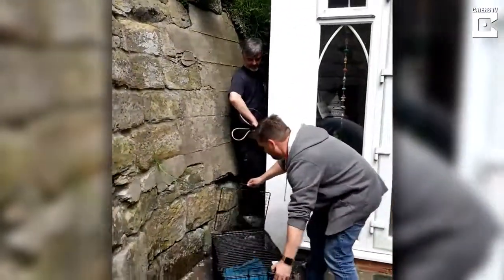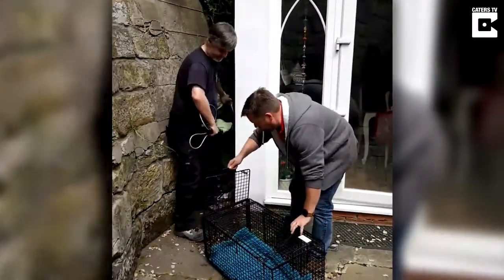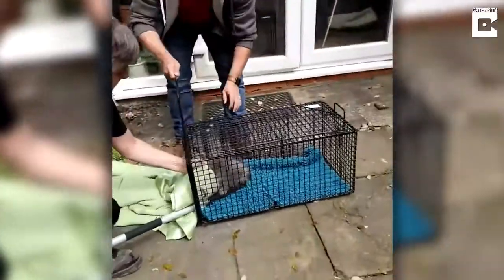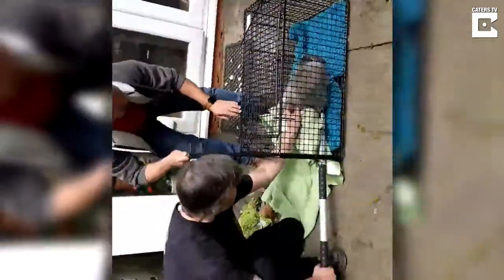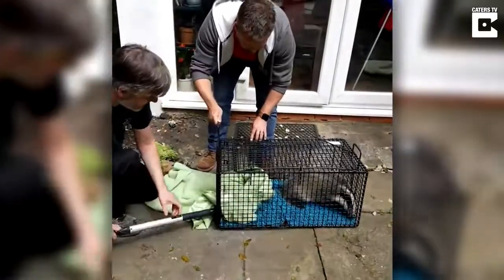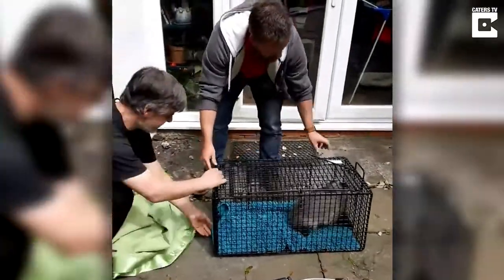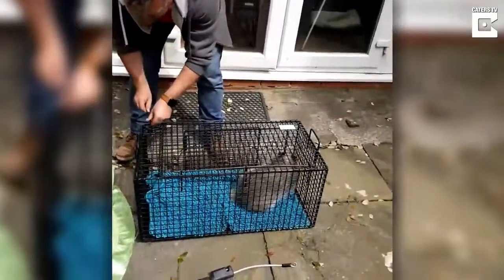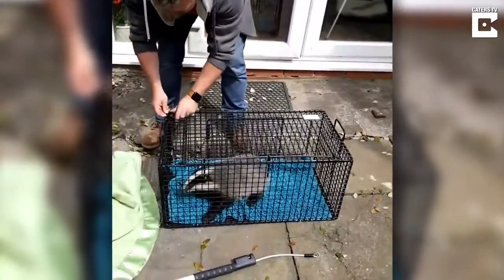Badger Rescued From 30ft Gap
A cute badger which fell from an embankment was rescued by volunteers from a narrow gap in a shocked owner’s patio garden.

East Sussex Wildlife Rescue & Ambulance Service caught and released a young badger which had fallen 20-30ft down an embankment onto a patio on Thursday.

Once on-site the badger was found curled up in a narrow gap between the house and the wall of the embankment.  Trevor had to squeeze down the gap with a dog grasper and blanket to secure the young Badger.

Trevor said: “It was difficult trying to get the dog grasper on the badger as he kept curling up tightly in ball, this is typical of badgers."

For media / licensing / broadcast usages, please contact video(at)catersnews.com